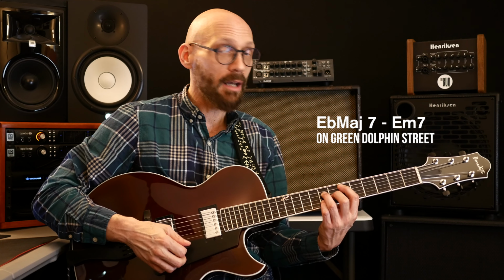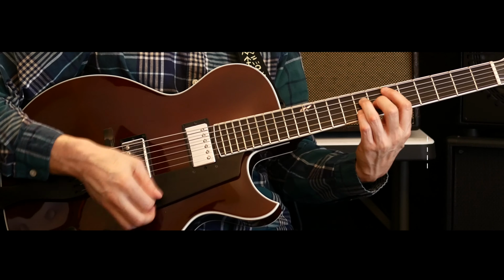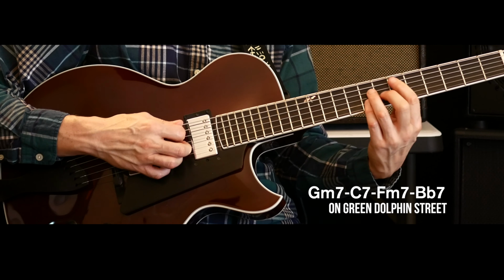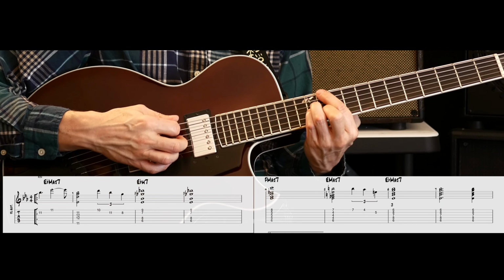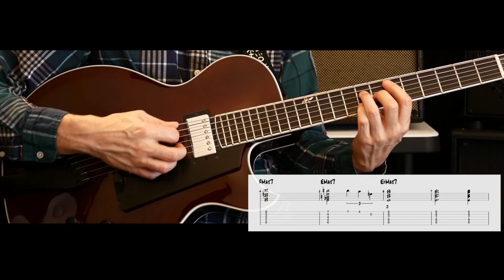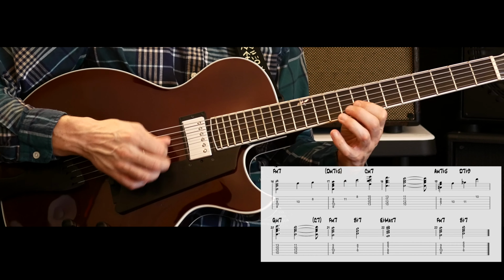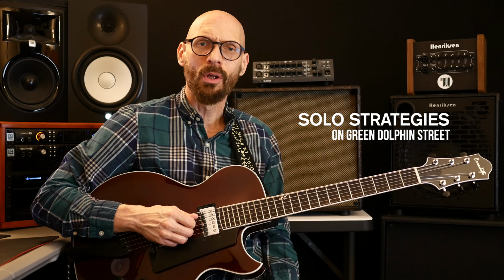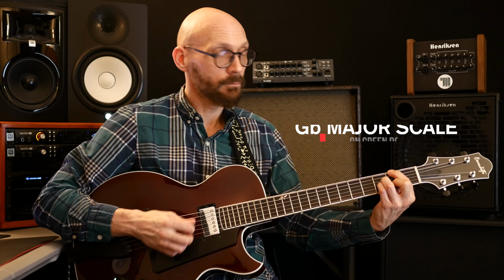On Green Dolphin Street Jazz Guitar Lesson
DIG IT! The time has arrived to GET ON BOARD! with THE On Green Dolphin Street Jazz Guitar Lesson!

I cannot say enough great things about this wonderful gift, given to us by Bronsilau Kaper!. It is a CLASSIC.

NOW, DON'T FORGET if you DIG what I do, then,

The Solo Artist Tool Kit Mod 1

Bruce Gregori Video On Demand Subscription Discount
BGOD20

DIG IT! and say it again, DIG IT! and...AGAIN! On Green Dolphin Street. It has an incredible special quality to it I cannot explain.

Of course, the incredible harmony with its modal underpinnings and do not over look this classic haunting melody.

Not mention it sad and sweet tone that just allows us to play openly.

It is a keeper for sure.

SO! Check out what we can do over On Green Dolphin Street and get some extra Jazz Guitar Lesson love as I walk you through how to make this song part of your guitar toolkit!

This is a great-fresh look on a classic tune that I know you will dig, AND, you WILL learn how to play on it, not just "read about it!!"

So you know what to do. DIG IT and push play!

Peace

PS. There is a live demo of this song as well. Enjoy!

Key Times
0:00 Intro
0:44 Lesson Overview
1:56 Lesson Intro
2:21 Harmony Analysis
4:58 Chord Melody
9:00 Solo Ideas
10:00 Examples
11:00 Summary
12:00 Performance